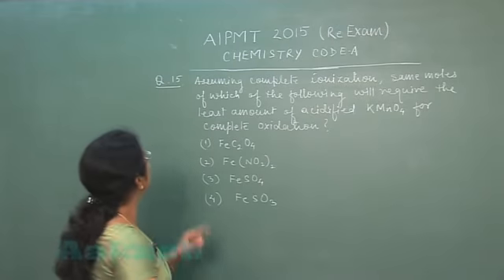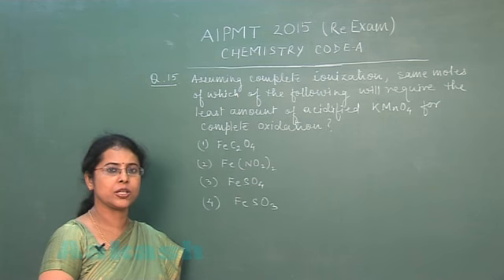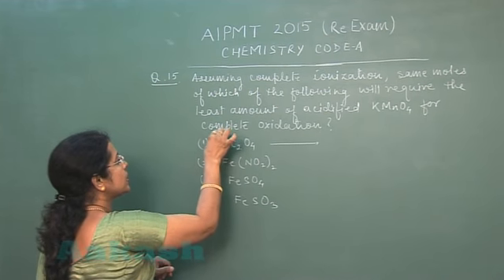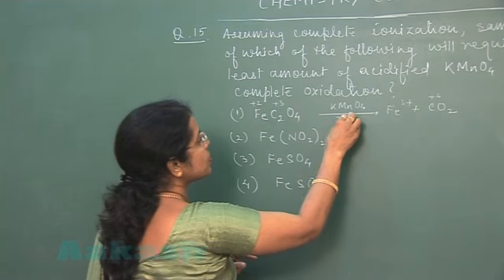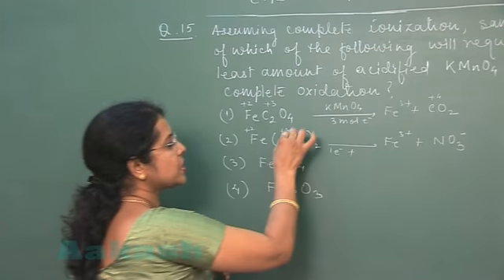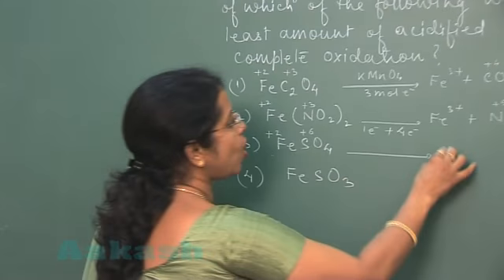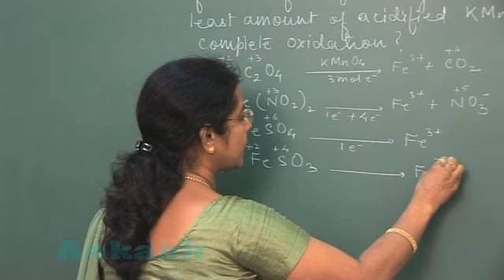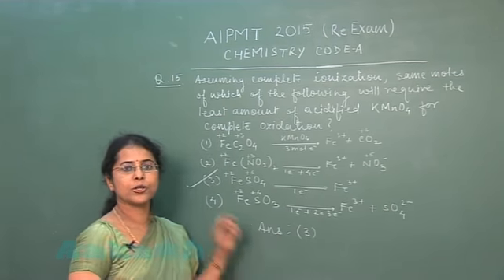Re-AIPMT 2015 Solution-Chemistry Video Q. 15 Aakash Institute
Find Re-AIPMT 2015 Video Solutions of Chemistry Paper from Question No. 15 (Code-A) by Aakash Institute.